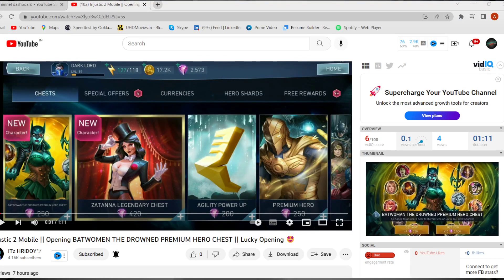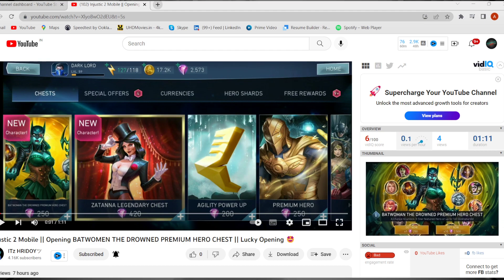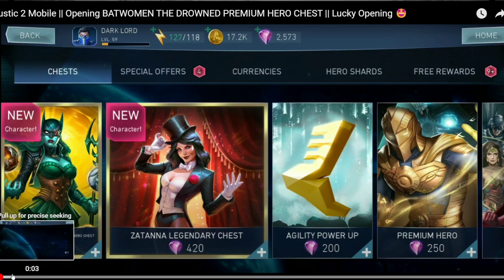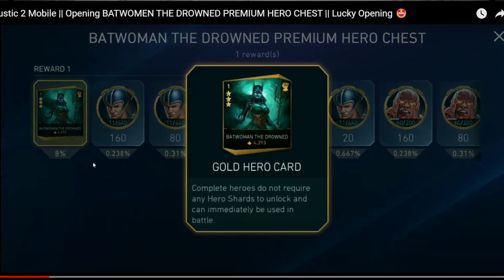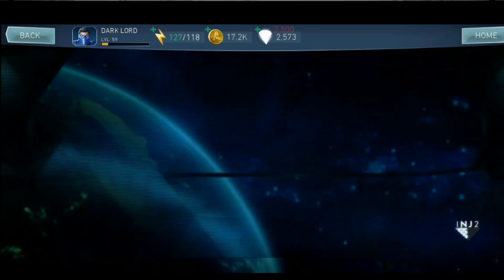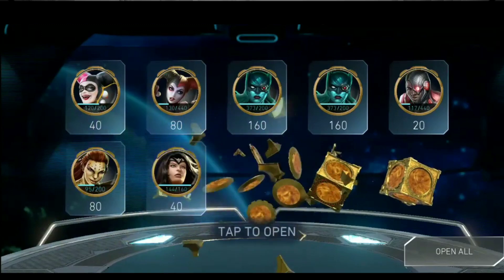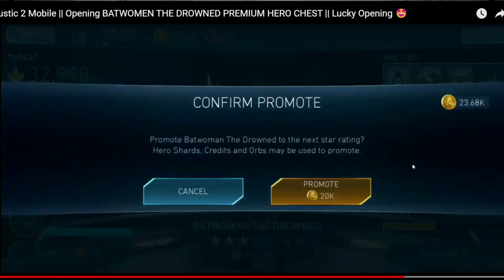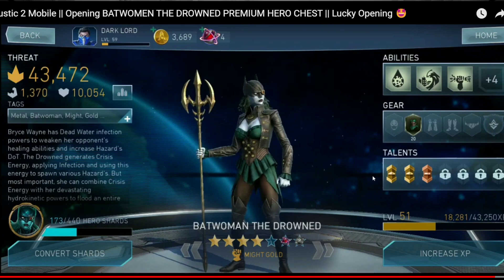Injustice 2 Mobile | Batwoman the Drowned Premium Hero Chest Opening | BWTD Chest Opening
Gadgets I use for uploading and streaming:

Gamepad I use for PC:

My Gaming Laptop:

USB Hub for extra slots:

My Headset for gaming:

My Gaming Phone:

My Microphone for recording videos:

Cooling pad for Gaming Laptops: